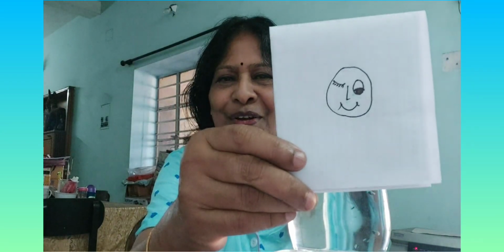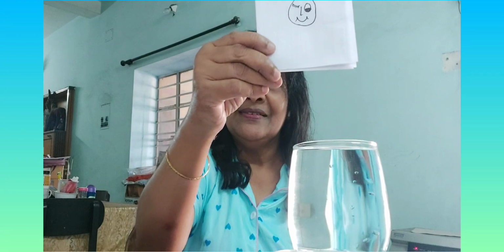Science Experiment-(1)/magic?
Science practicals. Refraction of light - a phenomenon that happens on our retina.
yt studio
yt video